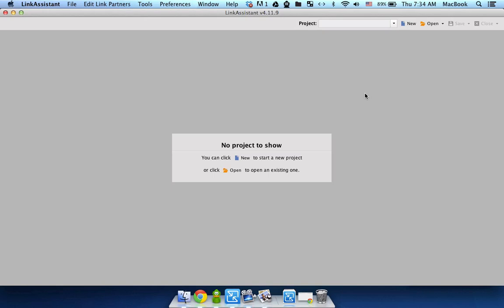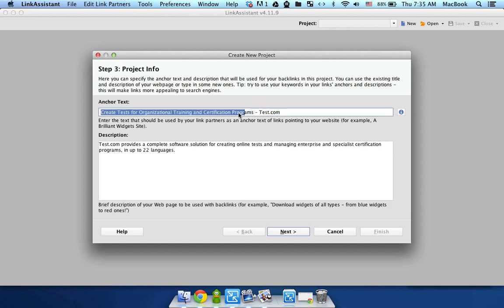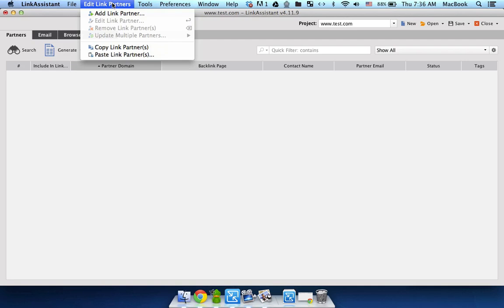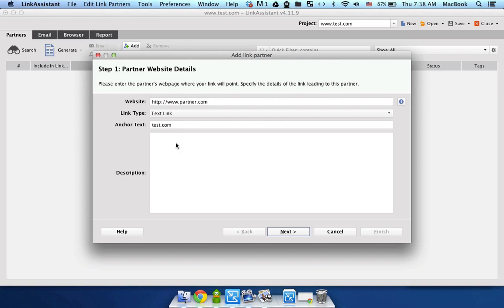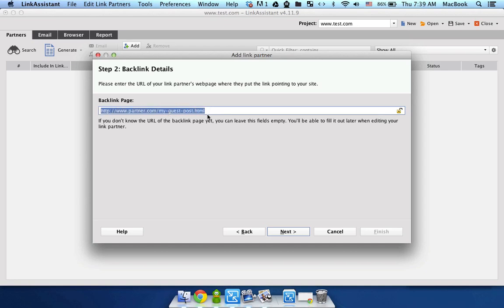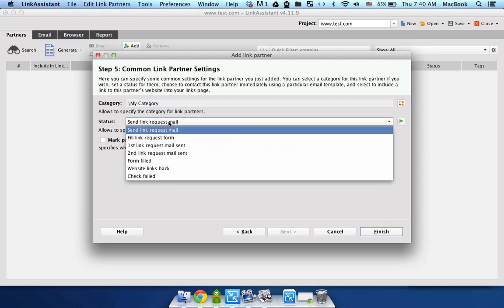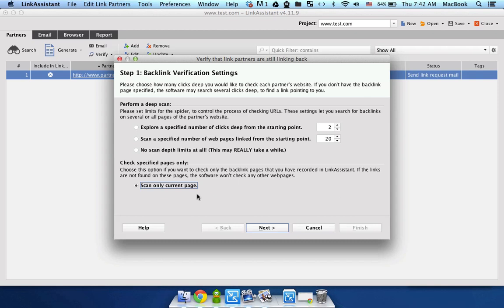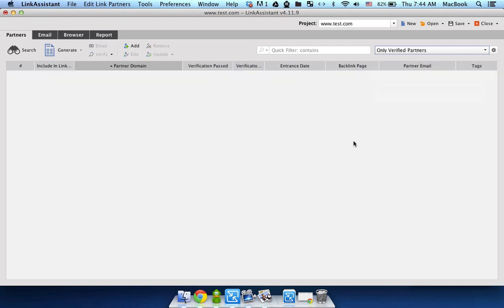How to Monitor Backlinks with LinkAssistant - WebDesy.com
- This video explains how to monitor backlinks with the help of LinkAssistant. The tool allows keeping track of both text links and banner ads.